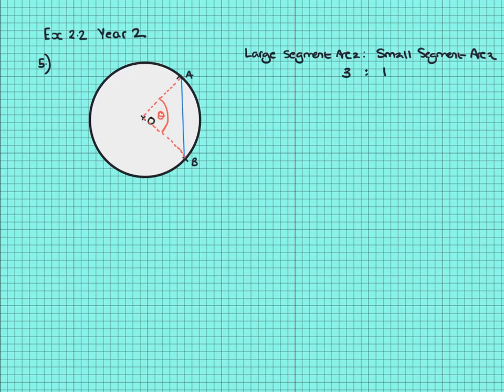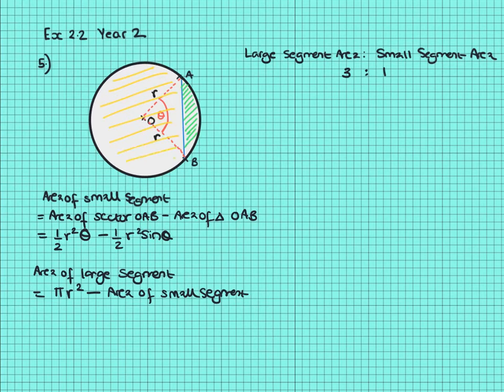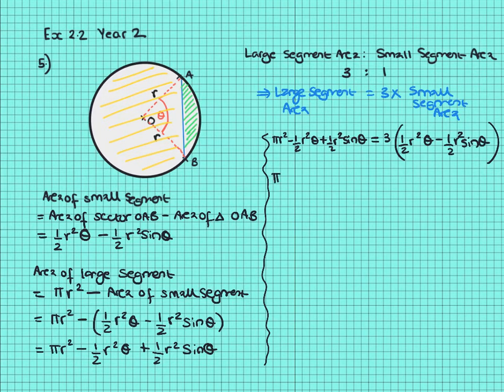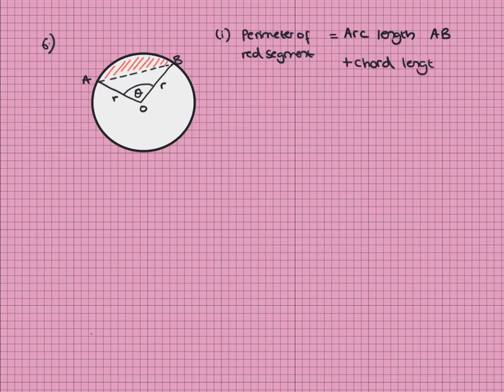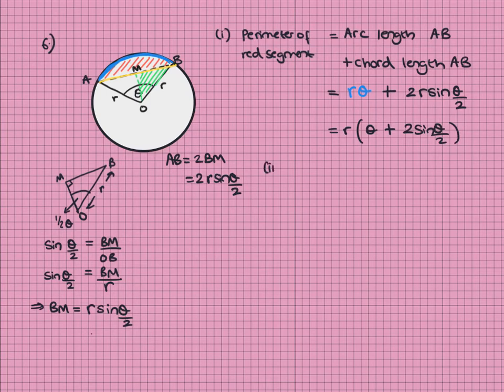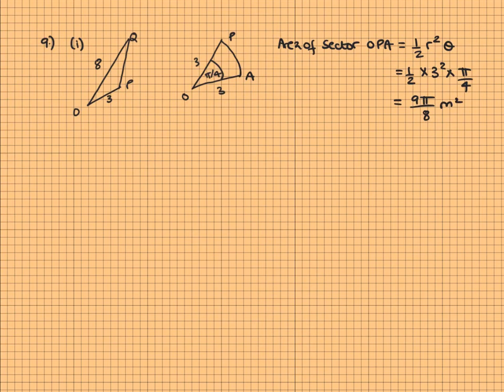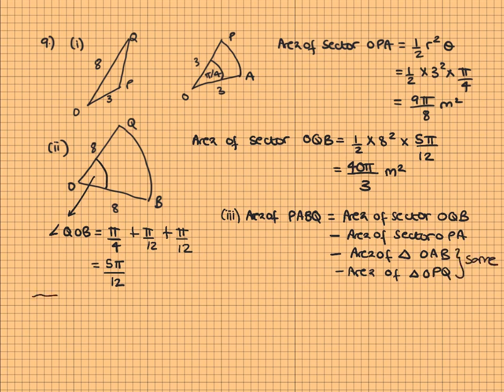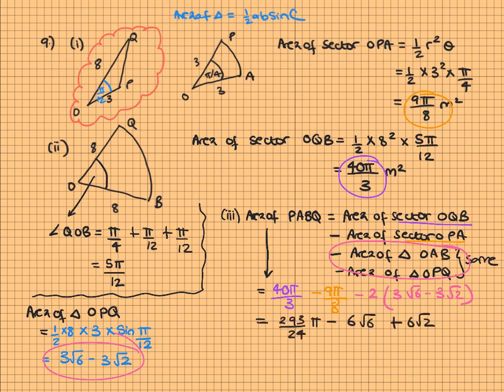Ex 2.2 Year 2 Textbook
Answers to Qu5, 6 and 9